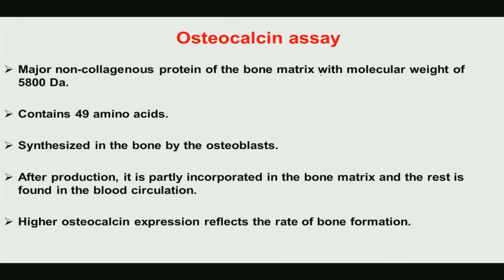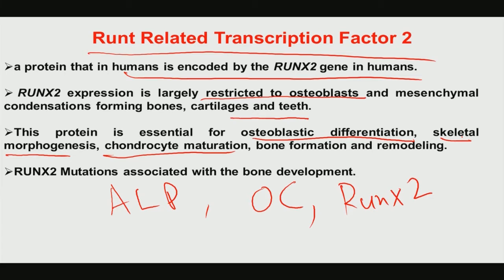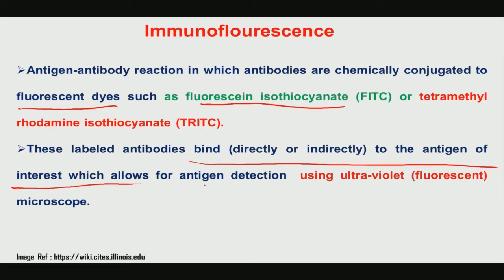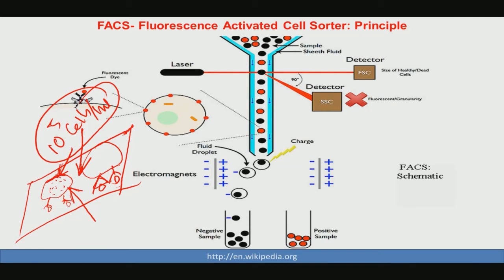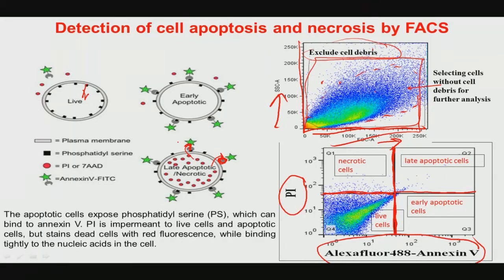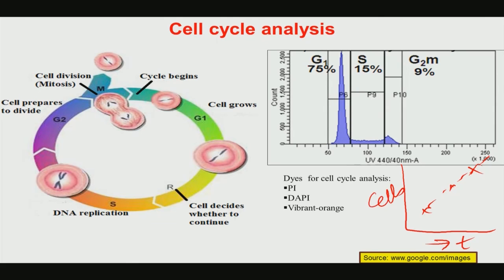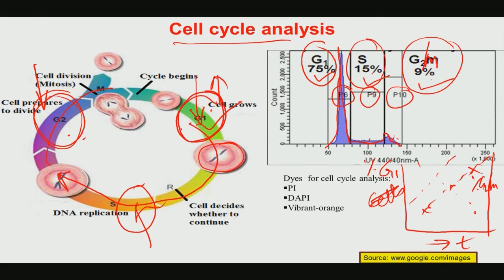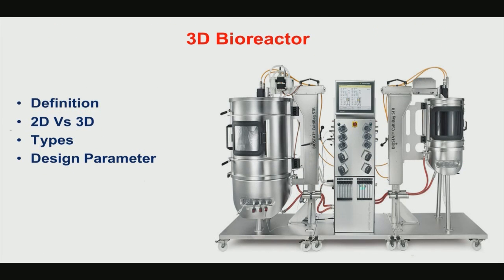Lec25 Cytotoxicity assays